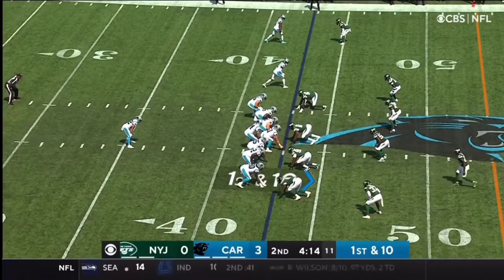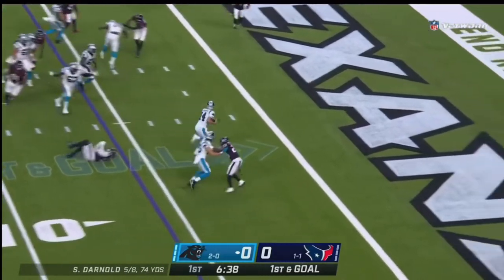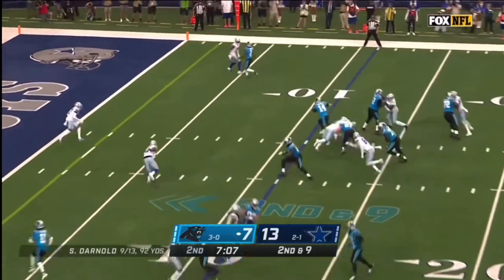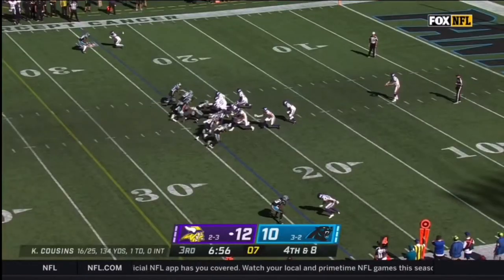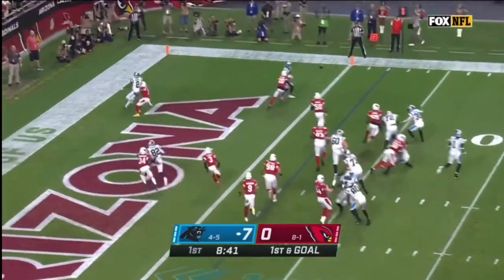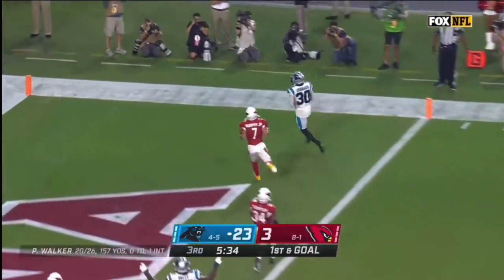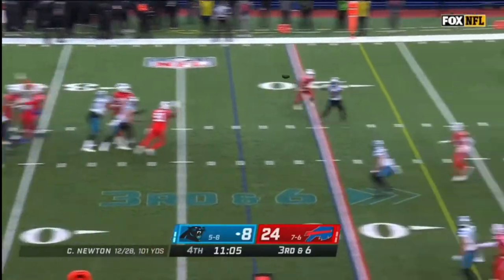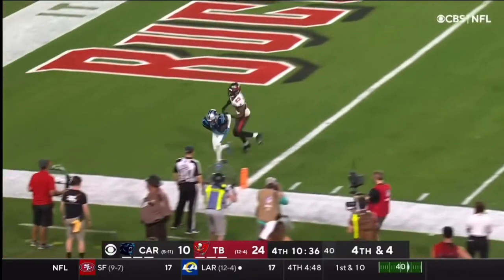Carolina Panthers (Every Touchdown 2021)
Every Carolina Panthers touchdown of the 2021/2022 season. The Panthers finished the season by a 5-12 loosing record. Chuba Hubbard has the most touchdowns with 6. All in all the Panthers have scored 32 times 6 points.